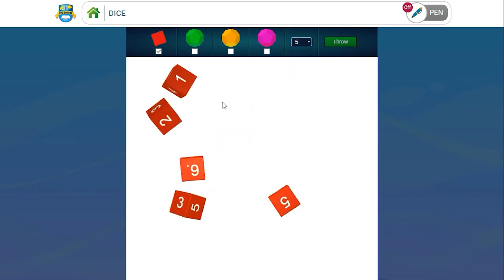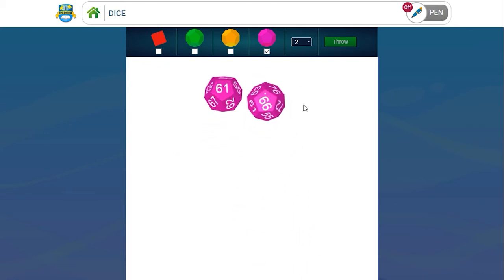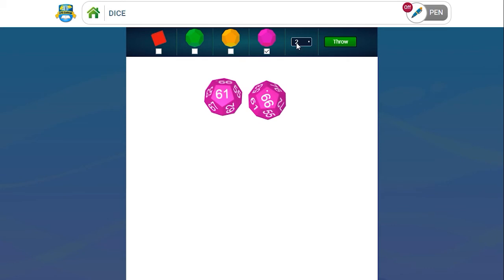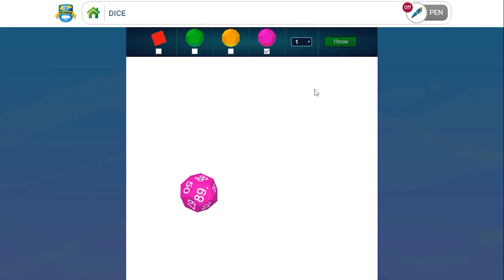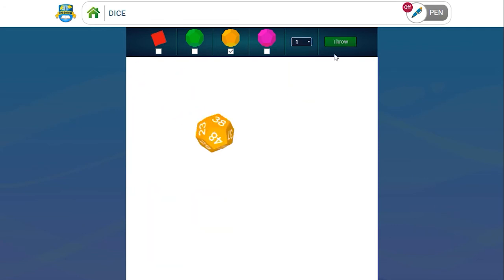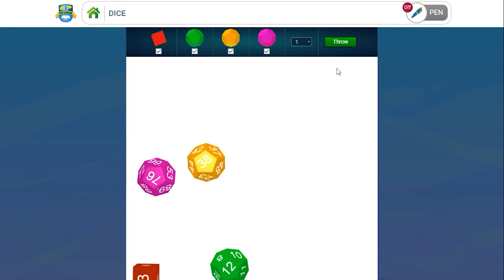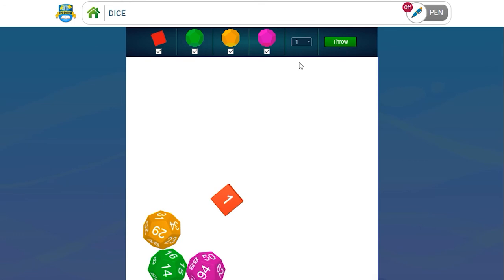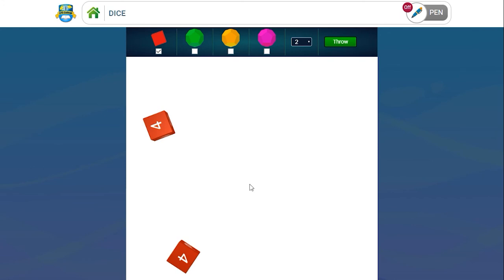Dice in 5th and 6th class